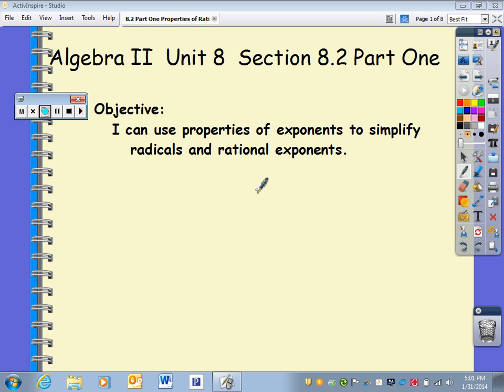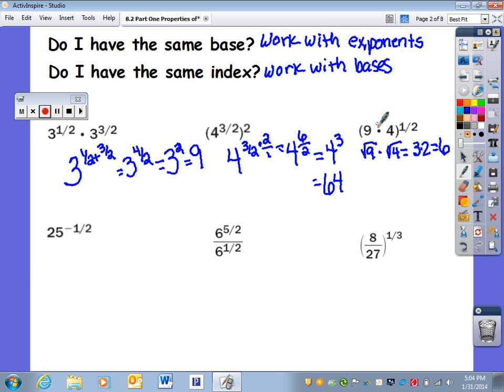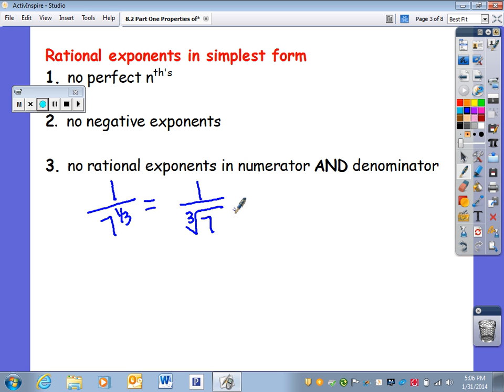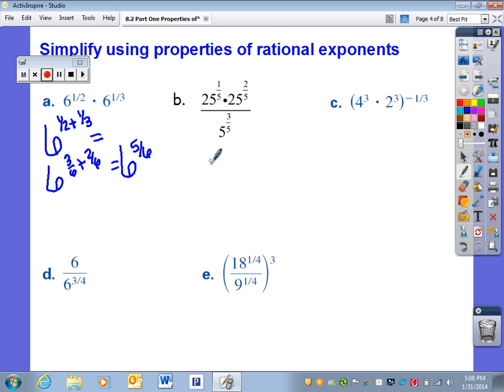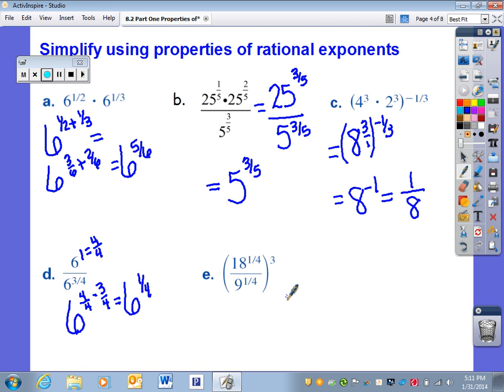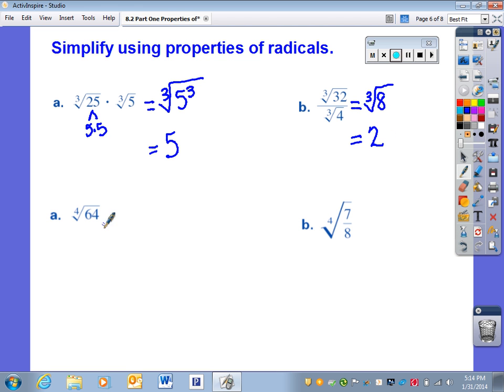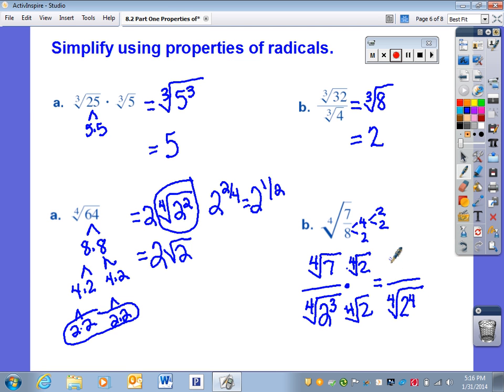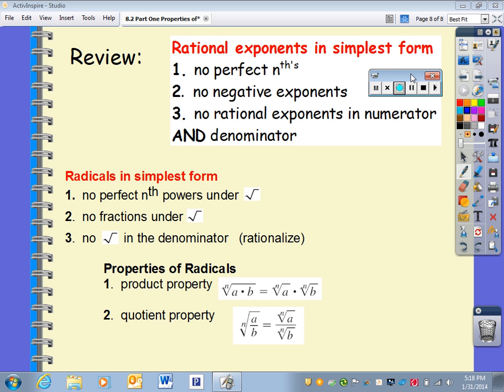8 2 part one properties of rational exponents